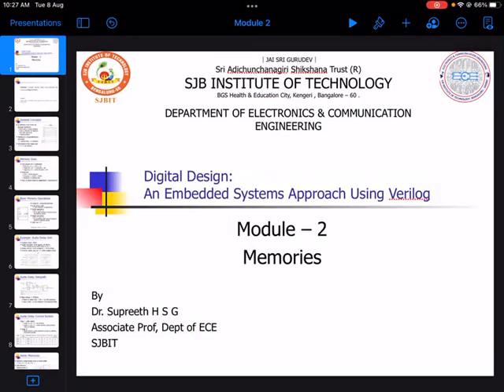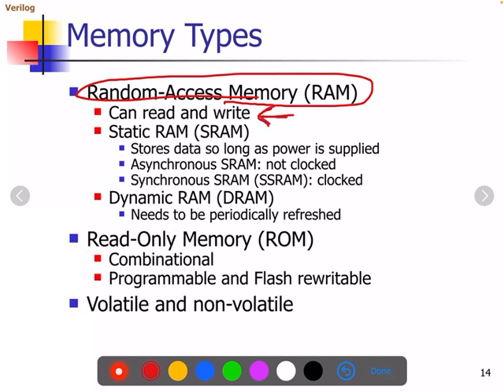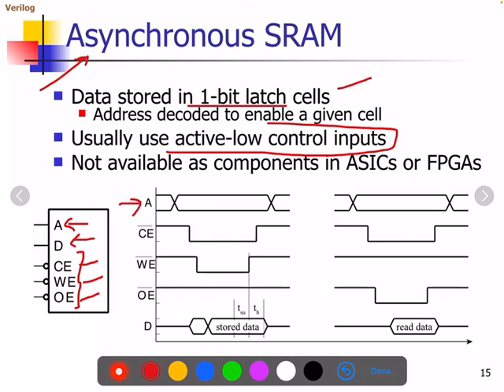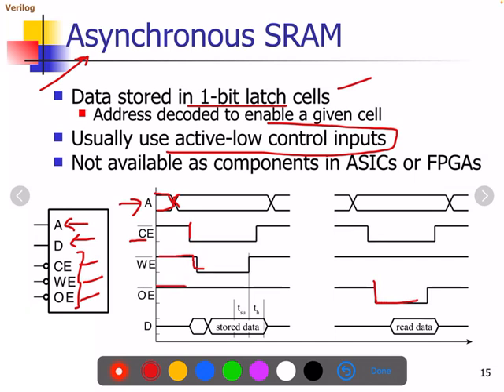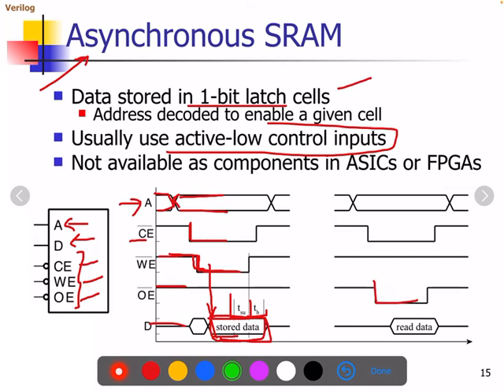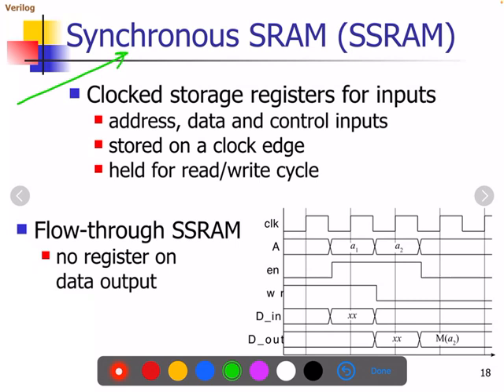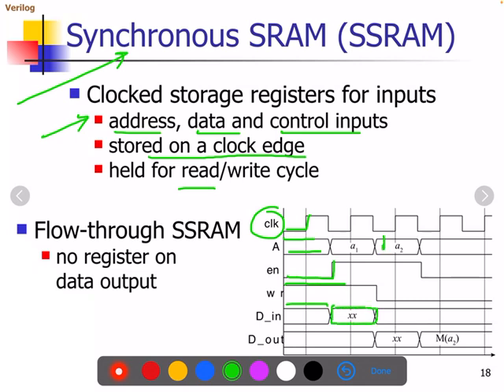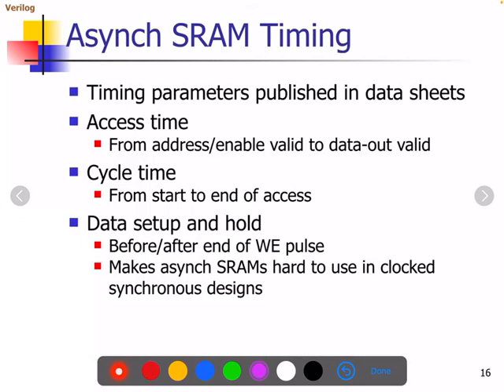Memory Types - RAM